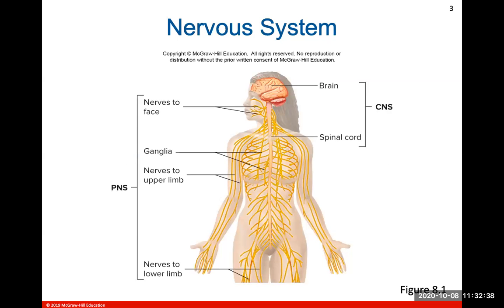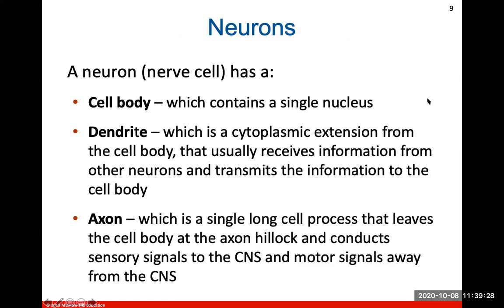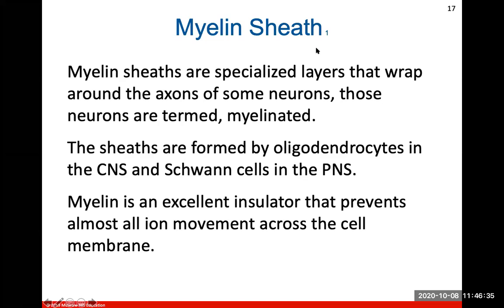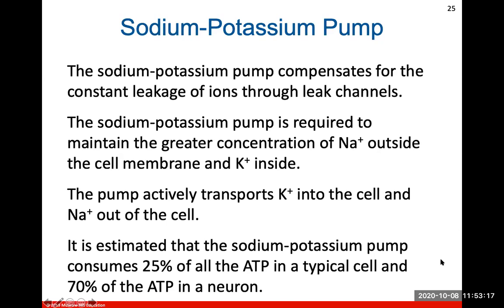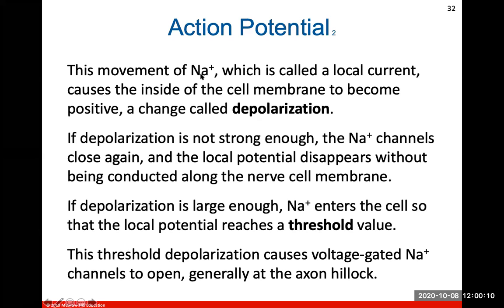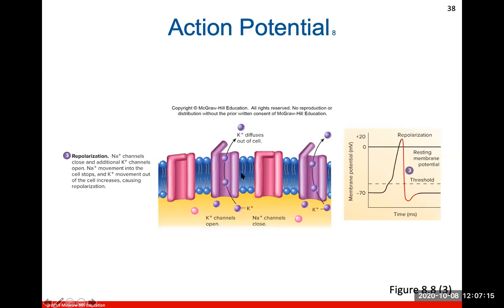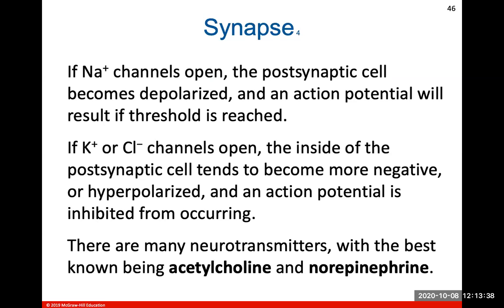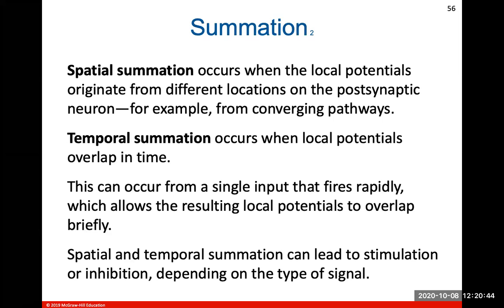Ch. 8 (Nervous System) Part 1